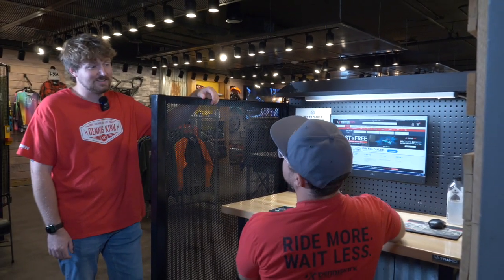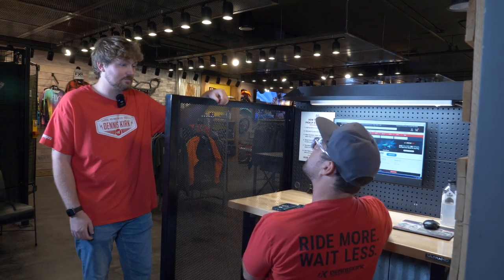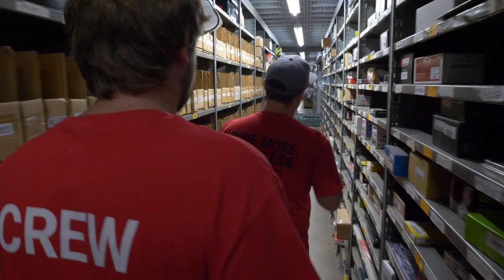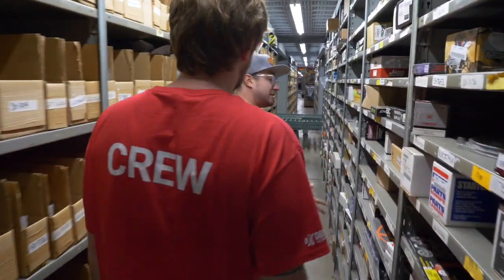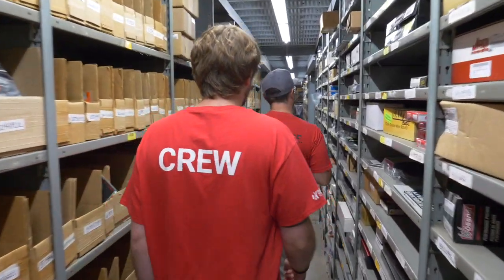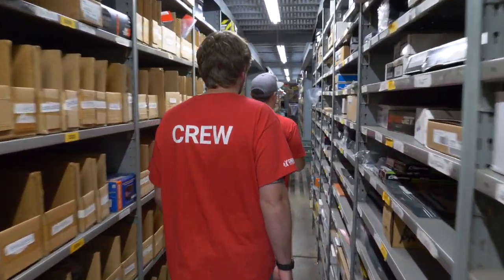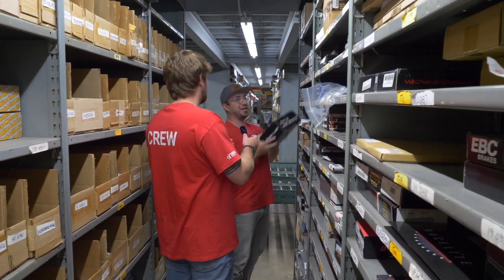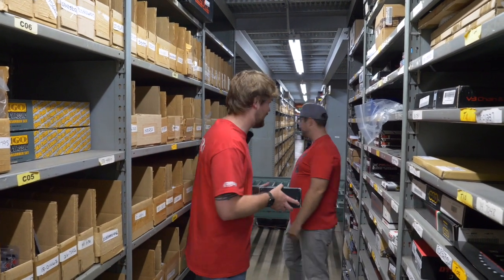Rekluse Apex Clutch Kit | DK Q+A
More torque plus a smoother clutch engagement? That’s what one of our customers were looking for. Of course we had a part for them. With the most parts and accessories in stock, Dennis Kirk is the place to find everything you need to improve your bike. We recommended the new Rekluse Apex Clutch Kit to this customer.

The Apex Clutch Kit from Rekluse is a complete game changer. This kit was specifically designed to reduce the amount of effort to pull the clutch lever, while also increasing the consistency of the feel. This allows the rider to better modulate the clutch for ultimate control. You’ll also experience much less fatigue, especially in stop-and-go traffic.

The Apex Clutch Kit also allows for a 60% increase in torque capacity and clutch engagement. That means you’re putting more power to the rear wheel. The kit also reduces the operating temps of the clutch to help prolong the lifespan of the discs. You can also tune the power transfer with different clutch springs.